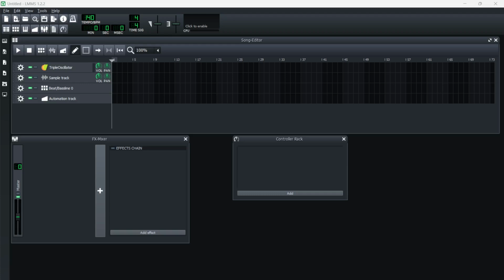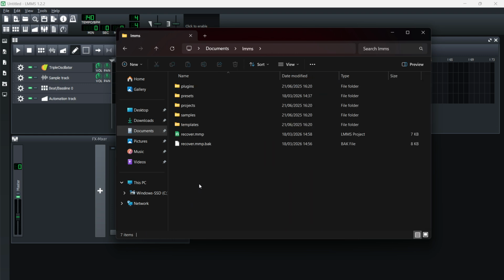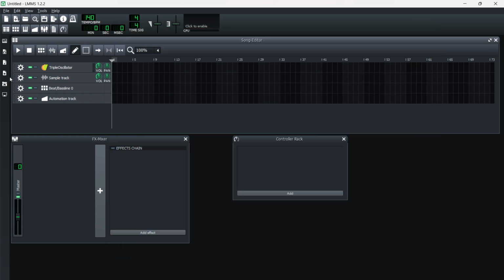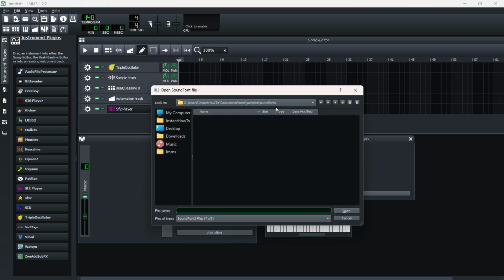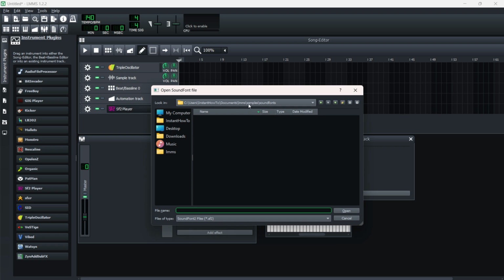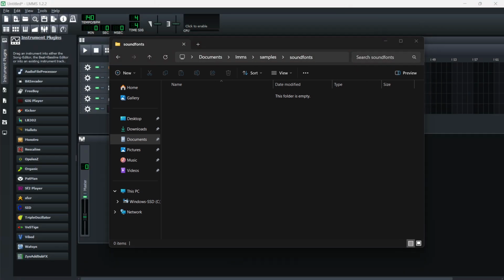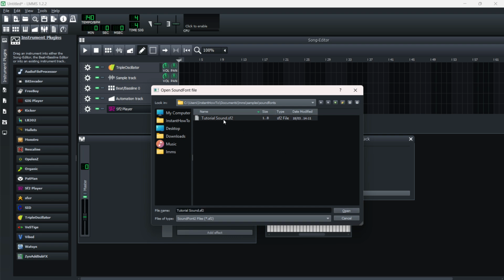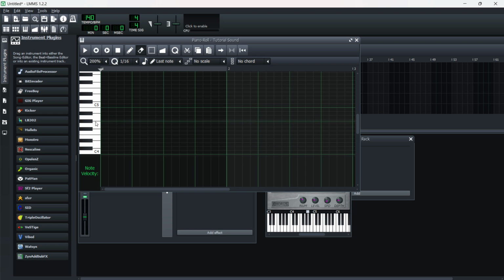How To IMPORT Soundfonts Into LMMS (QUICK & EASY) 2026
In this video, I'll show you how to import soundfonts into LMMS. This is a full guide on how to load and use SF2 soundfont files inside LMMS in 2026. If you've been trying to add new instruments or soundfonts to LMMS, this is the video you need to watch!